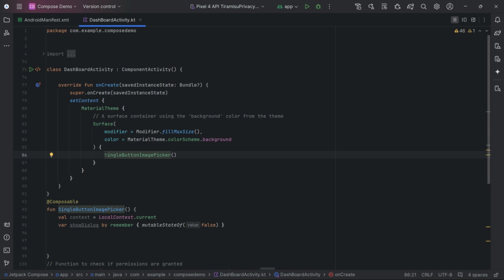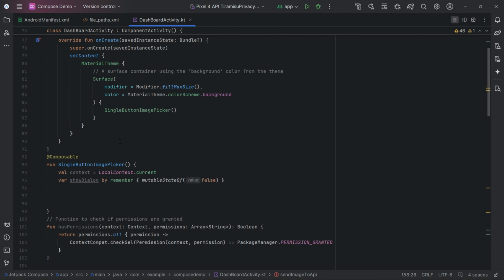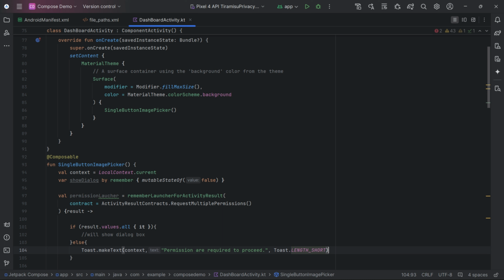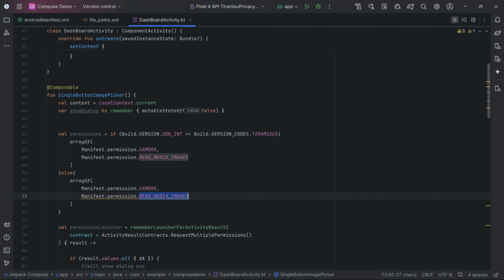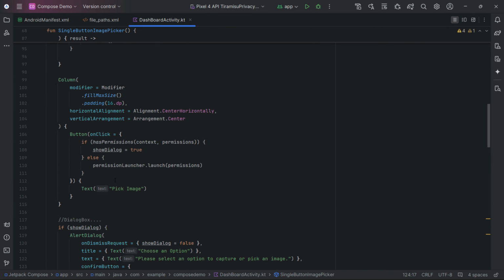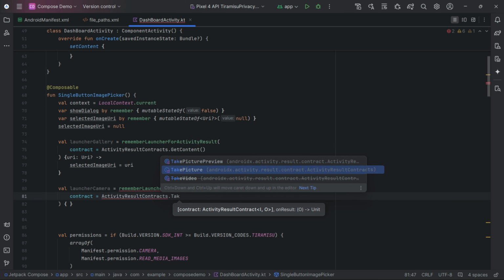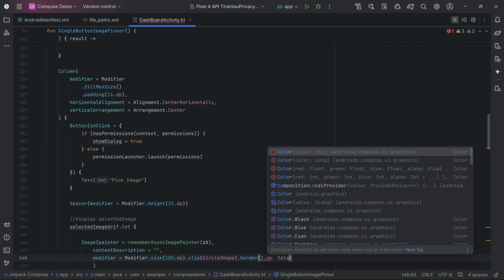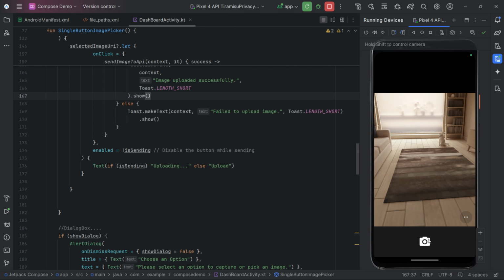Jetpack Compose Tutorial: Implement Image Picker and Camera Access with Permissions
📸 Jetpack Compose Image Picker & Camera Access with Permissions 🚀

Welcome to this step-by-step Jetpack Compose tutorial where we’ll implement an image picker 📷 and camera access 📂 with permissions 🔐 in your Android app!

🎯 What You'll Learn in This Video:
✅ Request Runtime Permissions 🔄 – Handle camera & storage permissions smoothly.
✅ Integrate Image Picker & Camera 📸 – Allow users to select or capture images easily.
✅ Build a Modern UI 🎨 – Use Jetpack Compose for a clean, user-friendly interface.
✅ Handle Image Data 🖼️ – Process and display selected or captured images in your app.

This tutorial covers everything from setting up your project to handling user permissions and integrating the camera & image picker functionalities. By the end, you'll have a fully functional module to use in your own projects! 🚀